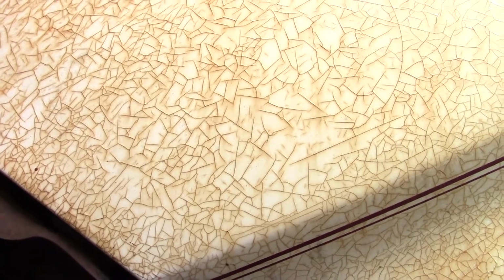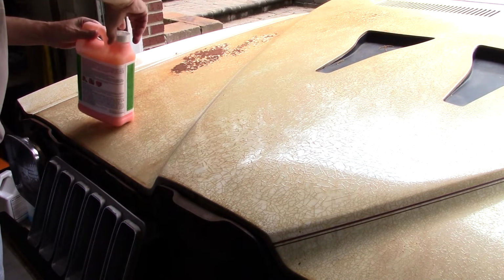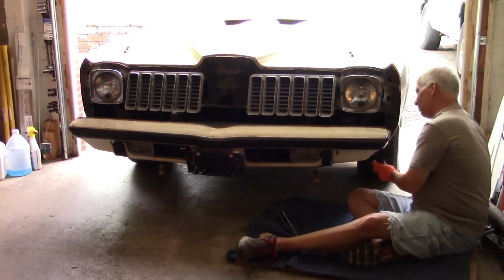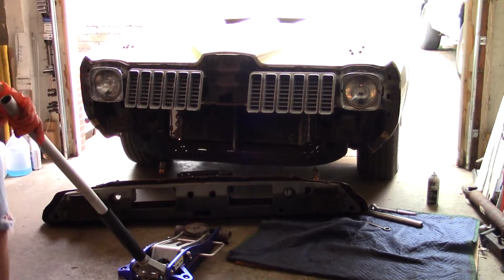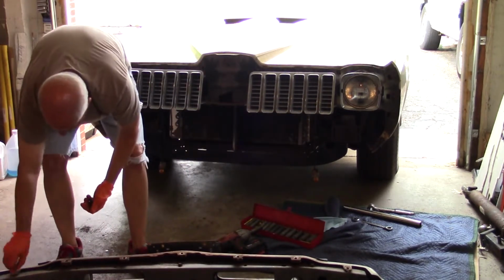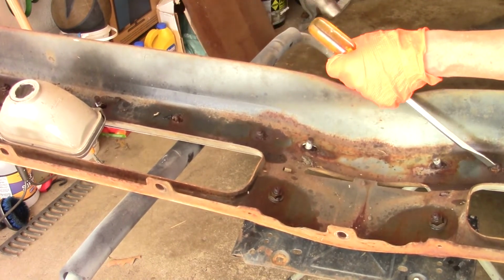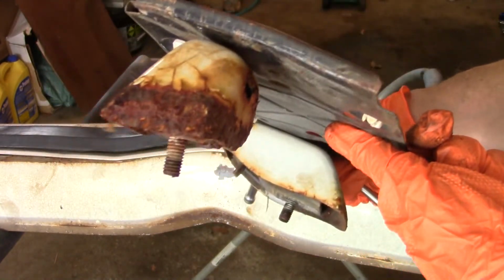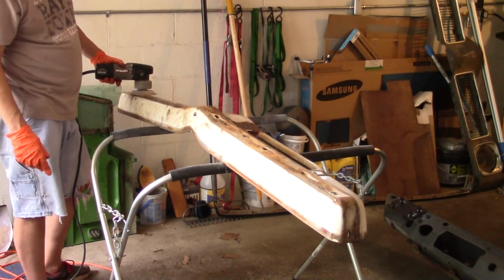1974 Pontiac Grand Am nose job 2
Moving onto the next phase of my Grand Am's new nose piece.  Disassembly and paint removal.  One is easy, the other, not so much.  I'm looking for suggestions on what you would prep the rusty metal with.